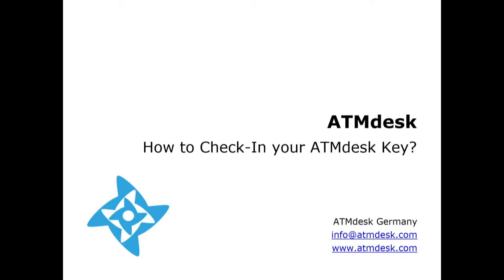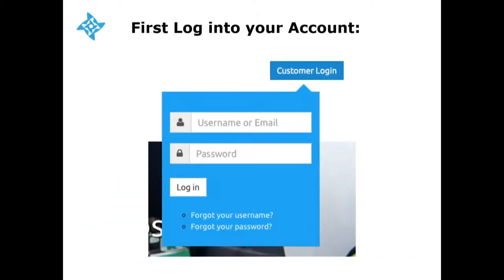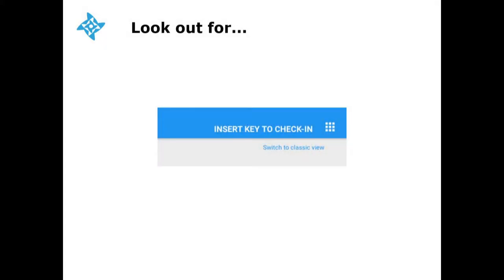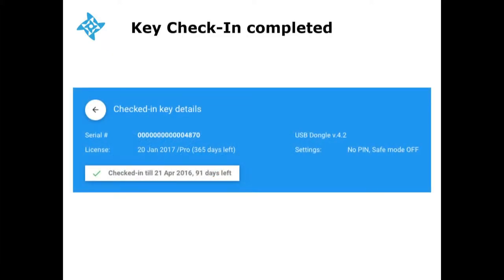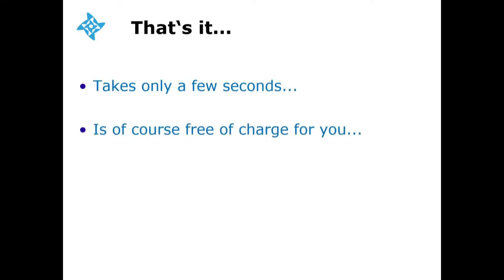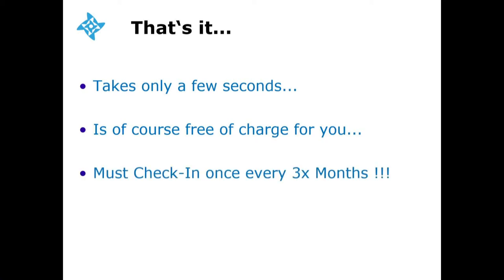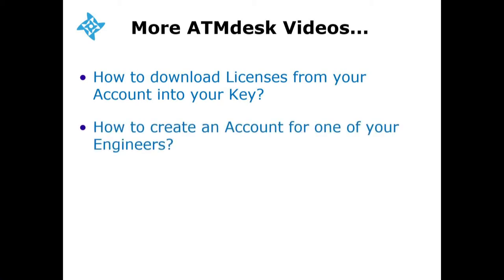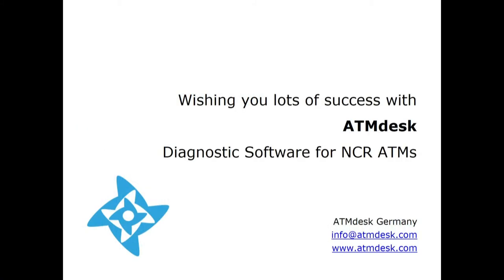How to Check-In Your ATMdesk Key?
Explains in detail how to check-in your ATMdesk Key...